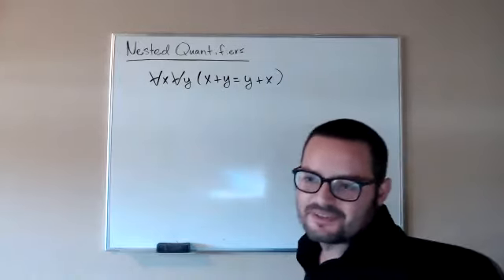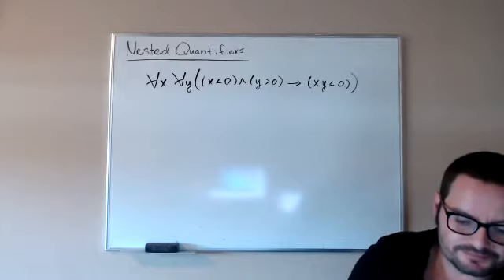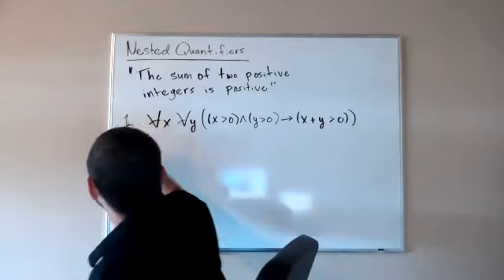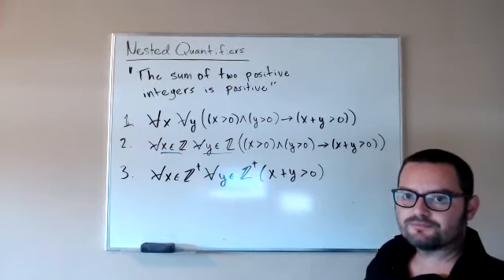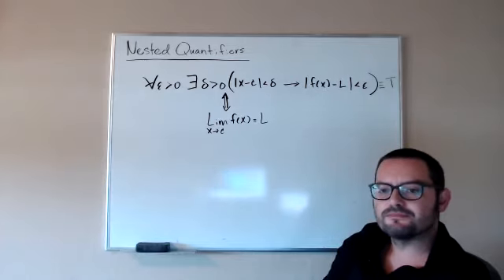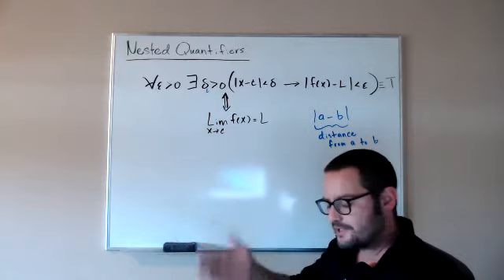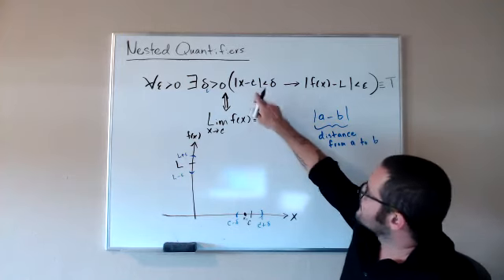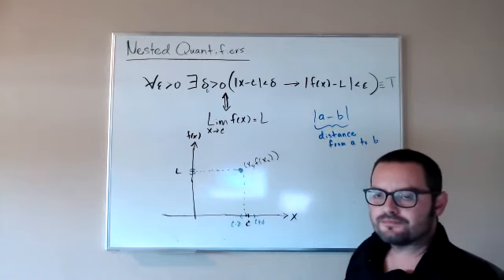Quantifiers Continued: Nested Quantifiers